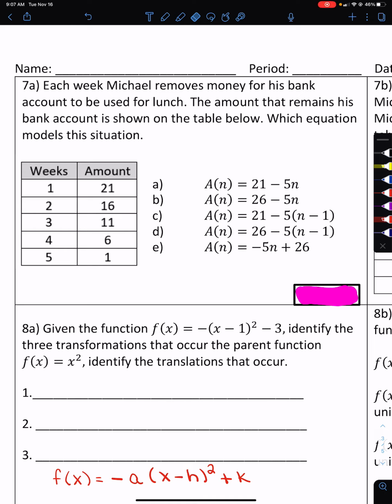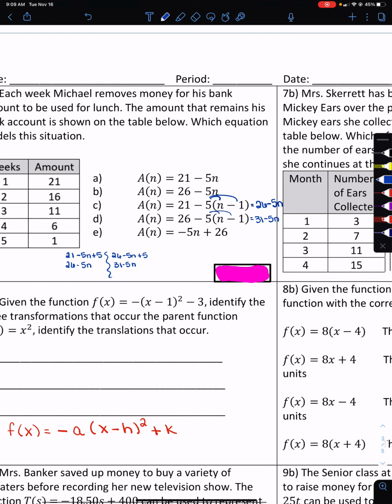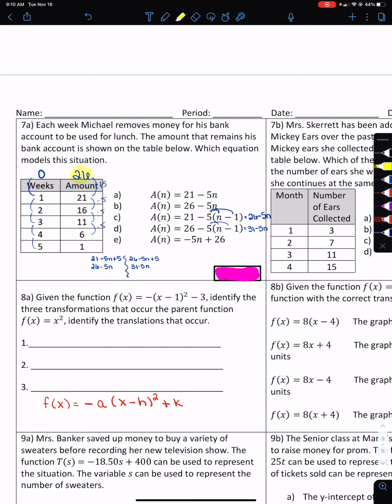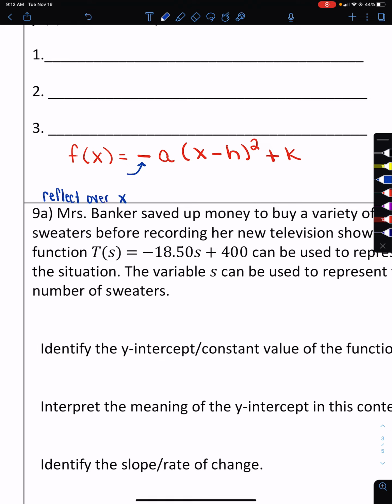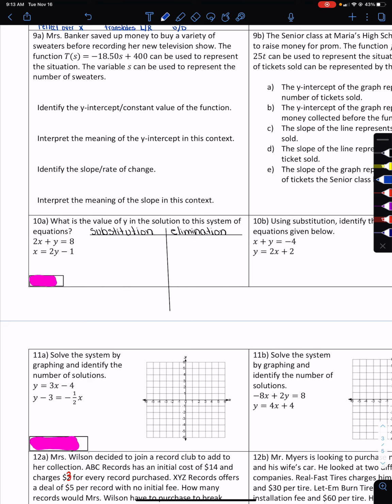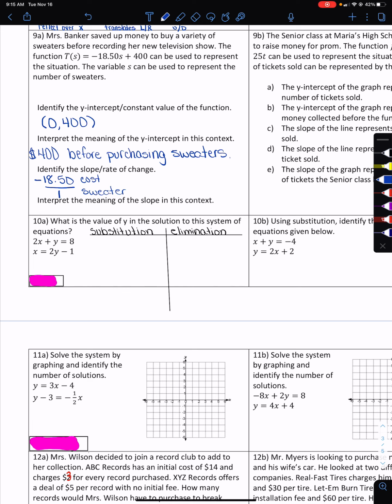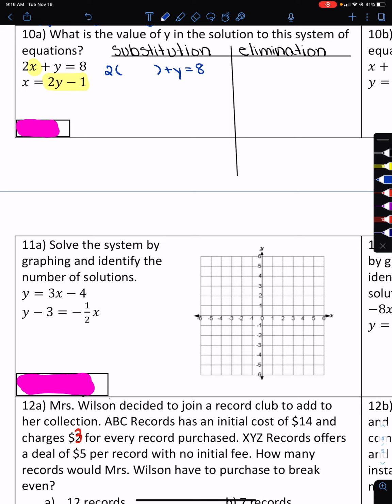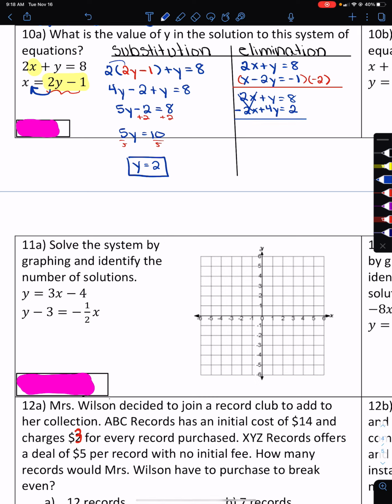A2 Review Page 2